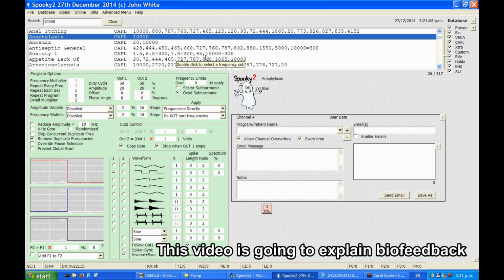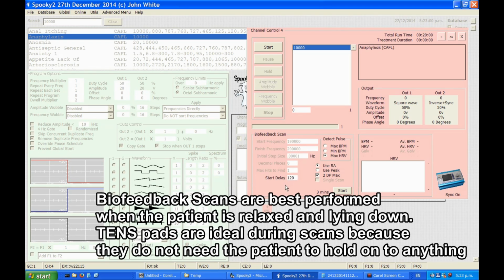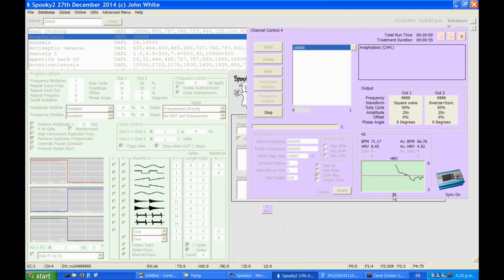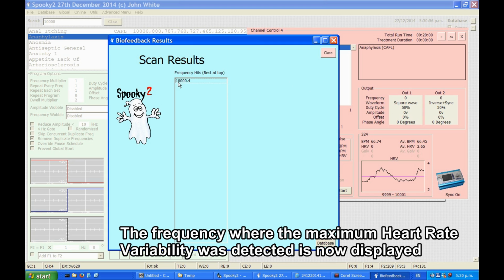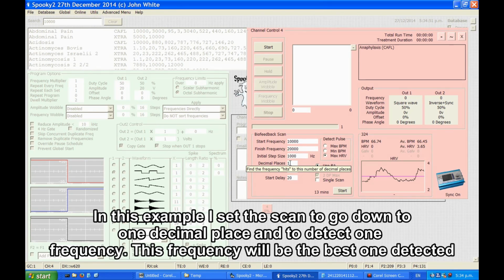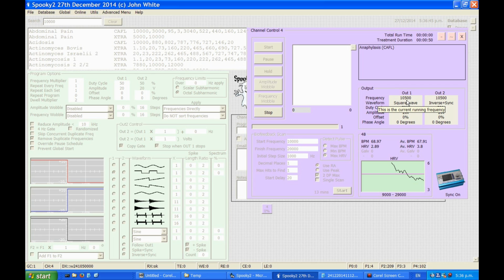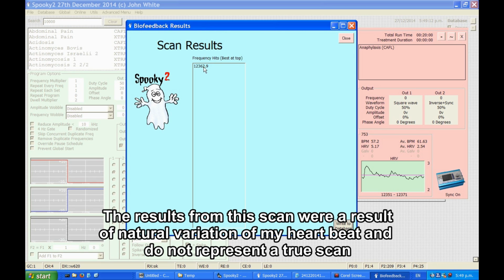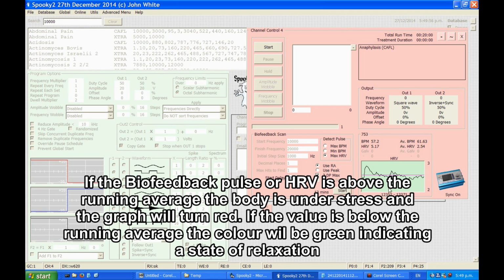Spooky2 Rife Treatment: Biofeedback Scans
Spooky2 can use Biofeedback to detect biological change as different frequencies are applied. A series of frequency scans can be performed and the biological response measured for each frequency. The frequencies that provoke the greatest response are recorded for further analysis.

See how a clever researcher used the scan results to discover he had very early stage cancer. With early warning, further health deterioration can usually be avoided.